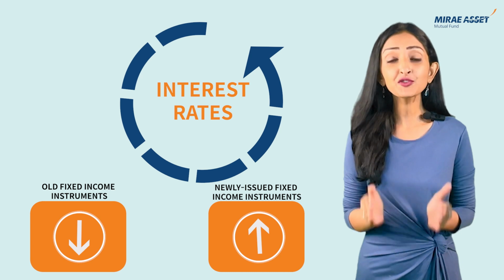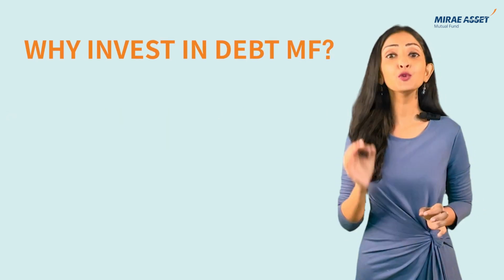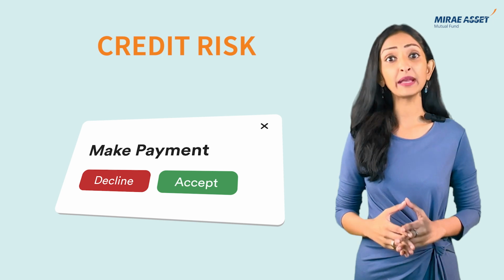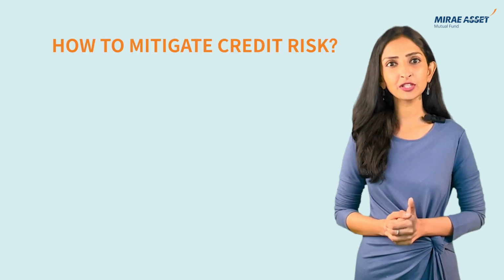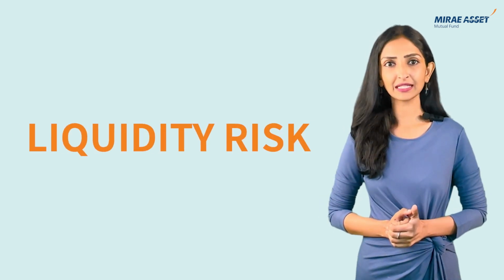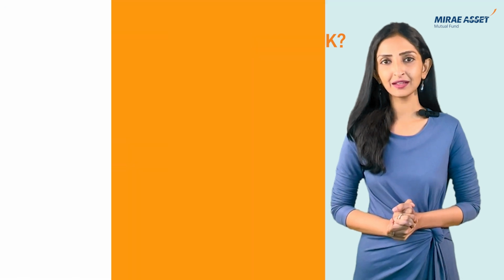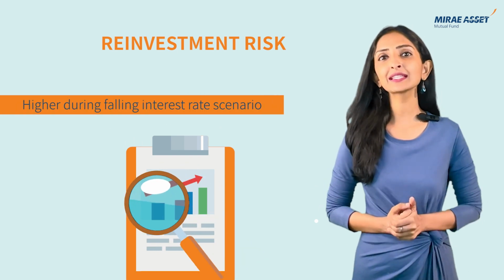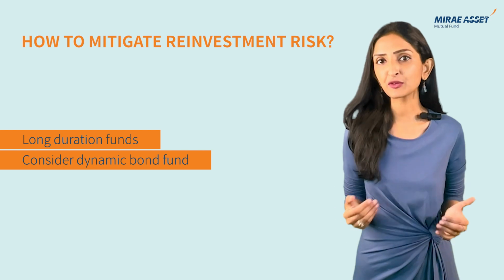Risks Associated with Investing in Debt Mutual Funds